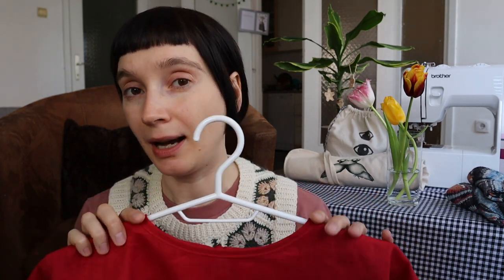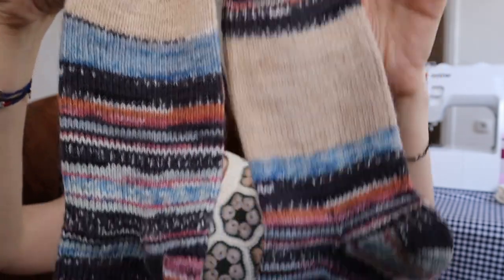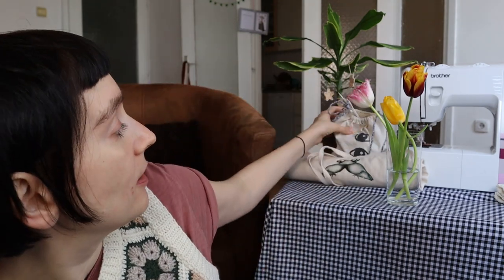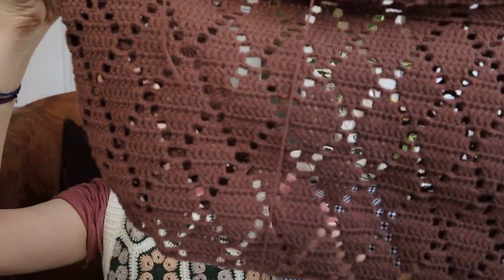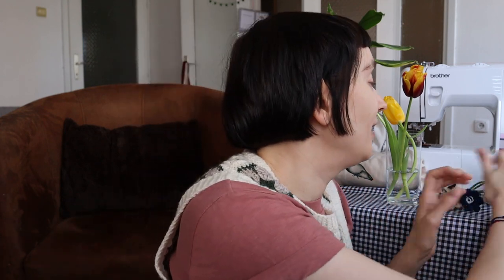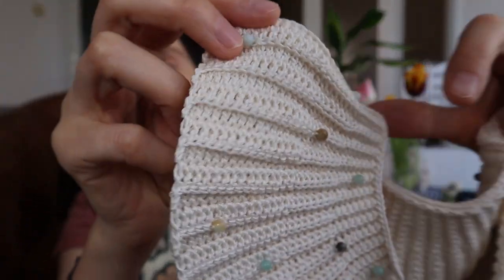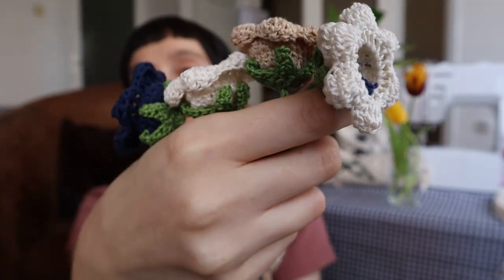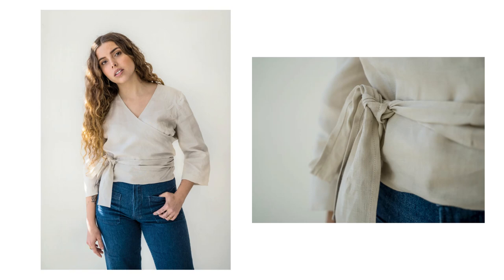Me-made wardrobe processes⭐️ Handmade market in Belgrade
Join me in this cozy chat about my knitting/crocheting/sewing processes and aspirations. Spring is calling for renewal, so I’m sharing some bold plans alongside with a few stunning creations from lovely subscribers. Hope you’ll enjoy our time together!
🌿 I invest a lot of love, time, and passion in my videos, so if you want to support this creative work, you can do it here:
The patterns mentioned in the video:
Always yours,
Ana(stasia)
Timestamps:
00:00 Intro
01:08 Linen tee by Fabric Store
06:07 Socks
09:40 Knitting a top with eyelets
13:13 April in Belgrade
13:35 Handmade market decision
14:55 Handmade night market in Belgrade
16:13 Crochet collars and embroidery with gemstone beads
18:06 Crochet flower bookmarks
19:16 Plans for spring/summer
23:30 Creations from subscribers
24:14 Outro